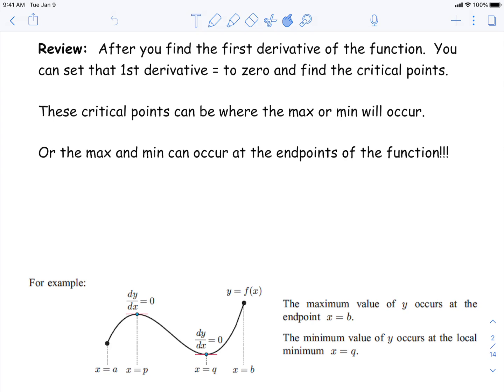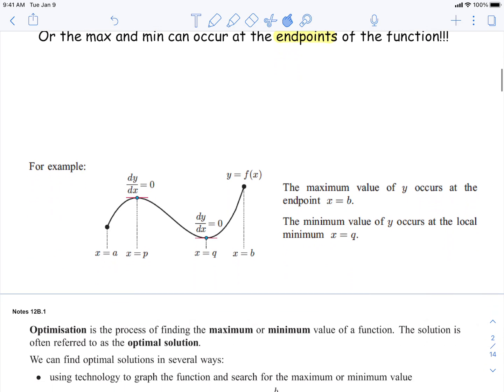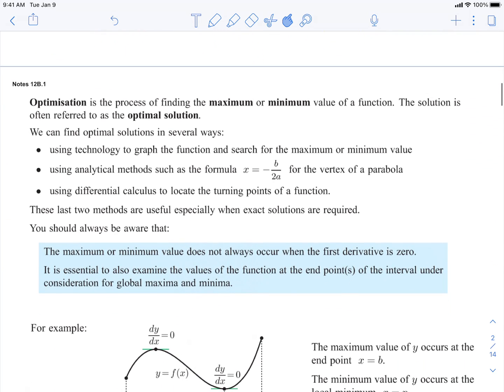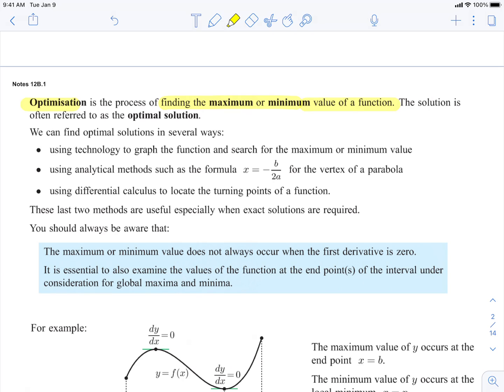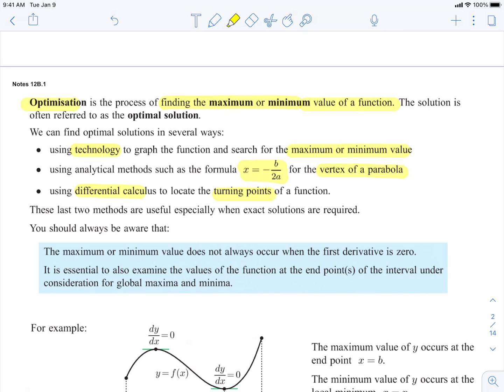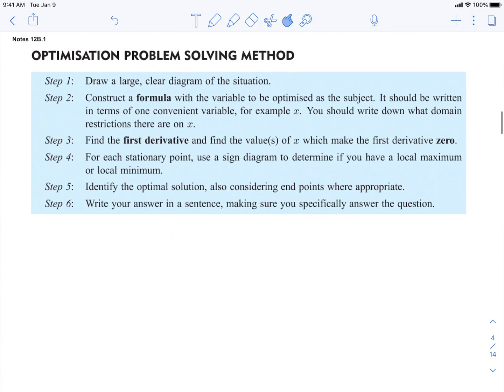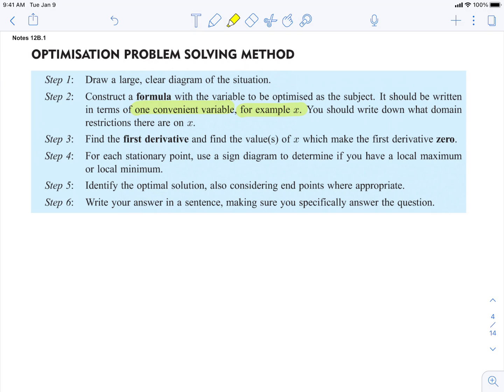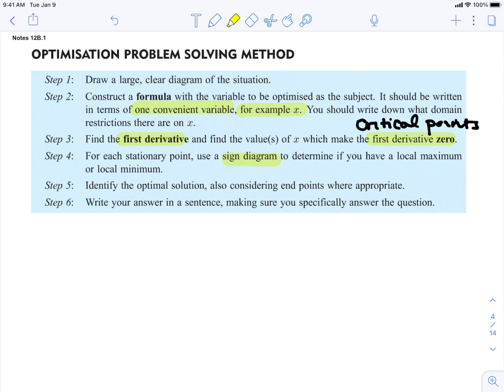Optisimation problem solving introduction